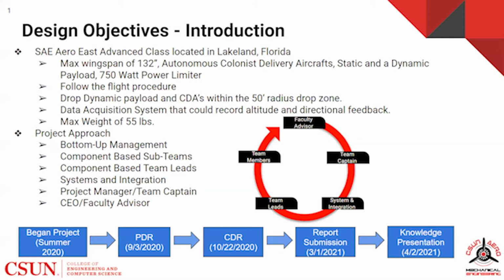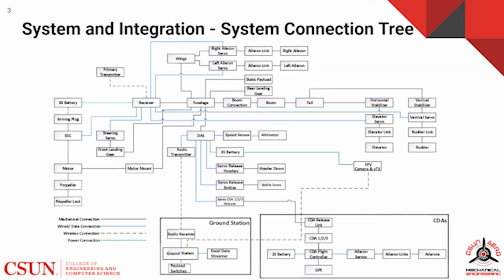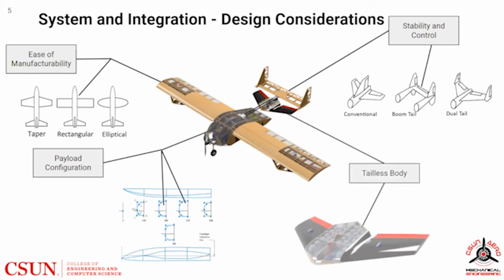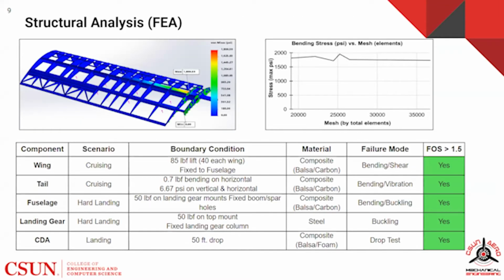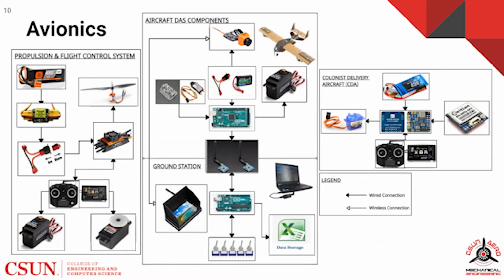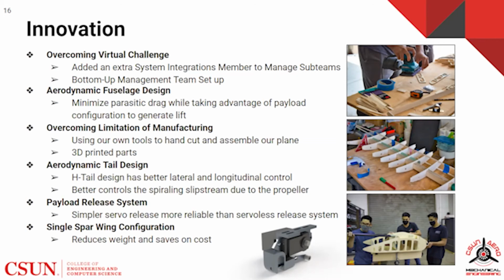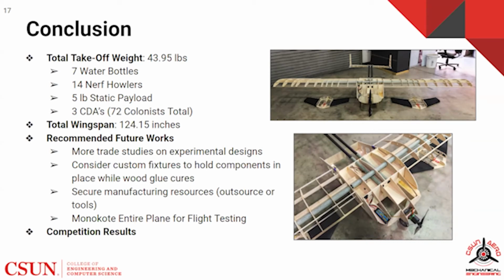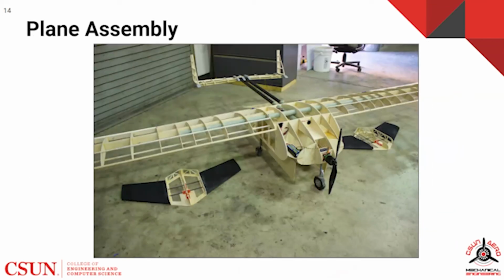18 Areo ME CSUN 2021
The objective of the 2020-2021 Aerospace Senior Design is to Faculty Advisor: Prof. Khachatourians design an electric aircraft that revolves around strict constraints while maximizing aerodynamic, structural, and avionic capabilities. This multi-disciplinary project focuses on aerodynamics, design, electrical, manufacturing, and marketing to create a competitive radio controlled aircraft. In order to create an optimal design, we have utilized Computational Fluid Dynamics (CFD) simulation, Finite Element Analysis (FEA), and semi empirical correlations in literature. Some of the design constraints of this competition are the maximum wingspan of 132 inches, 750-watt power limiter, maximum takeoff weight of 55 pounds, and dynamic payload consisting of water bottles and nerf howler footballs to be dropped in a designated 50 foot radius zone. Autonomous colonist delivery aircrafts (CDA), housing ping pong balls, must also be released from the aircraft to the designated drop zone. Working as a team and overcoming design obstacles showcase the education learned through our classes and directly applies them to create a competitive aircraft design.